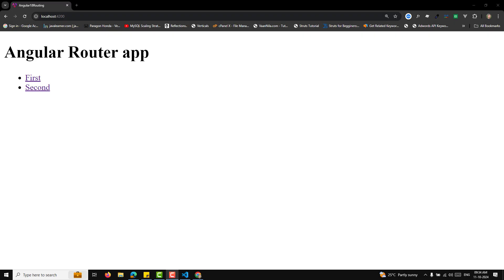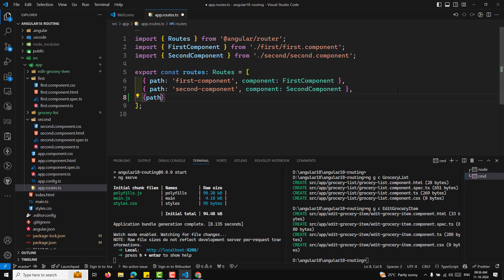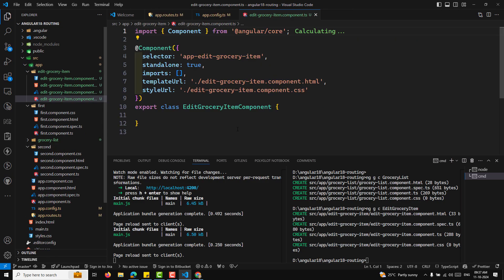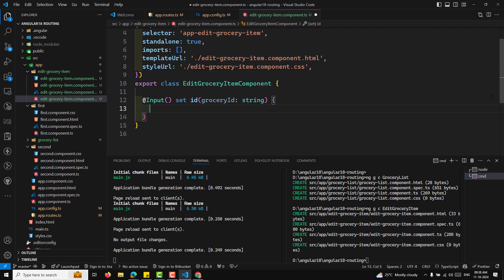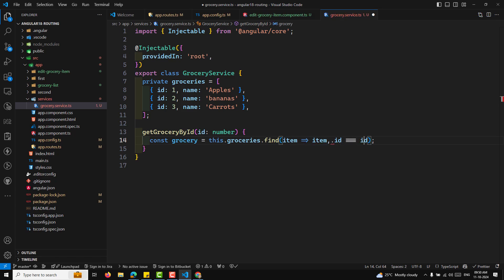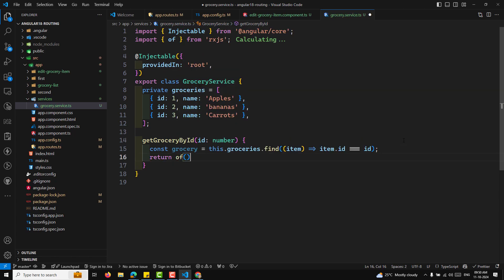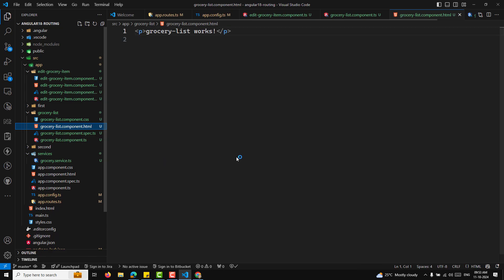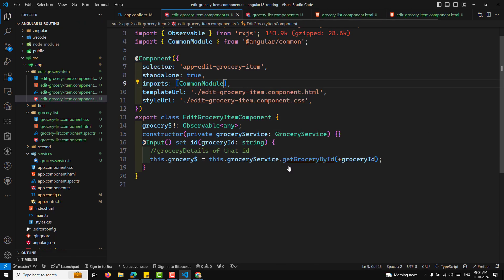100. 🚀 Master Angular Routing! Learn Route Params & Component Binding in 10 Minutes! 📚💡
In this video we will see 🚀 Master Angular Routing! Learn Route Params & Component Binding in 10 Minutes! 📚💡